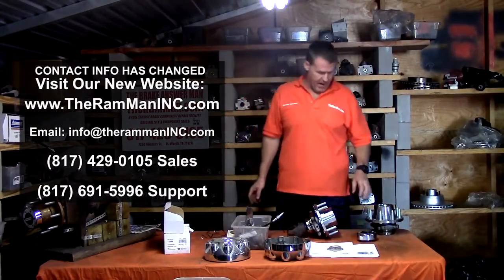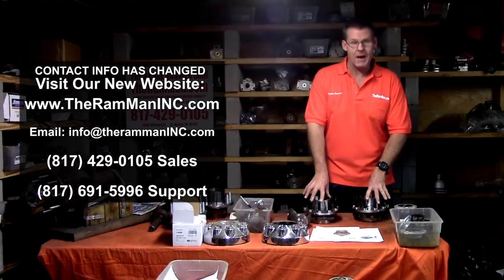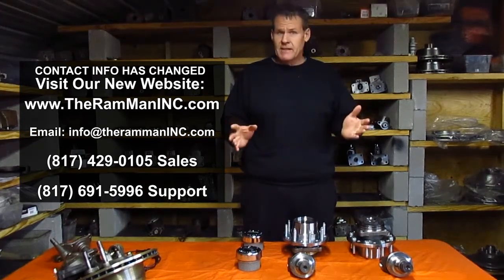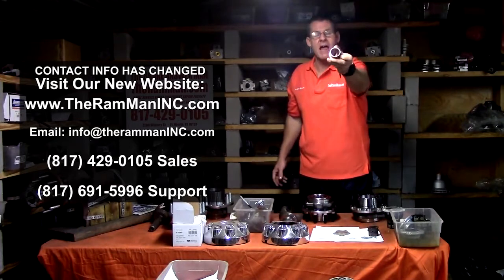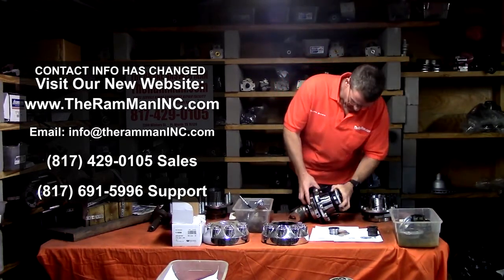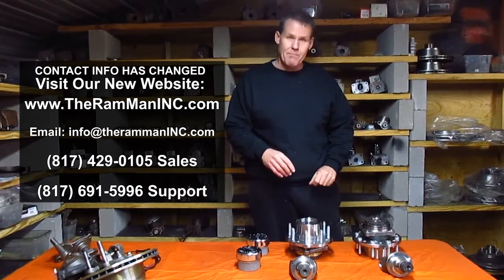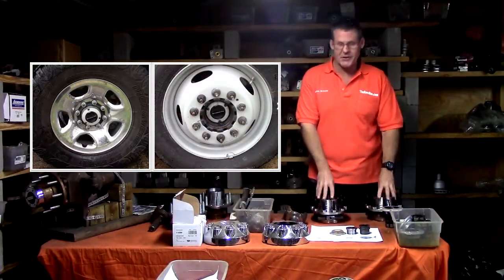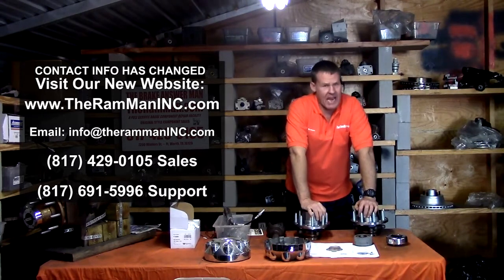MANUAL LOCKING HUBS FULL PRESENTATION by TheRamManINC.com